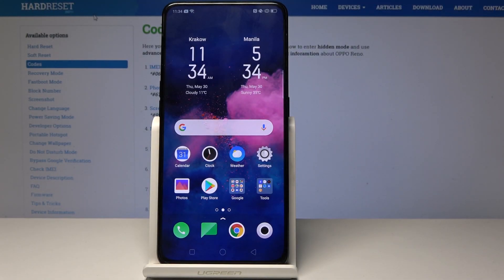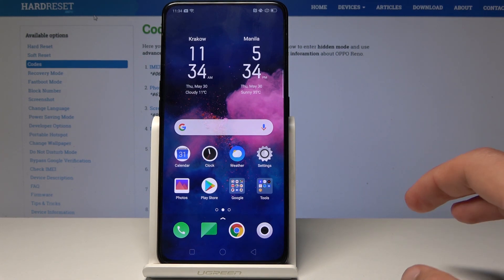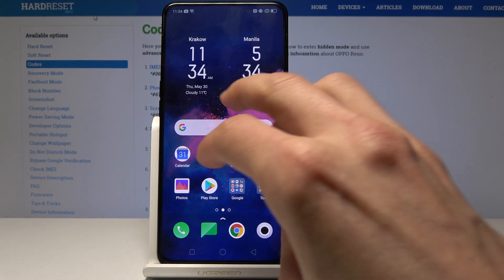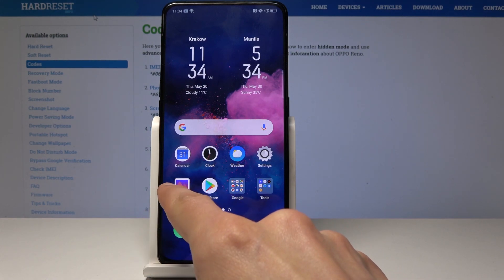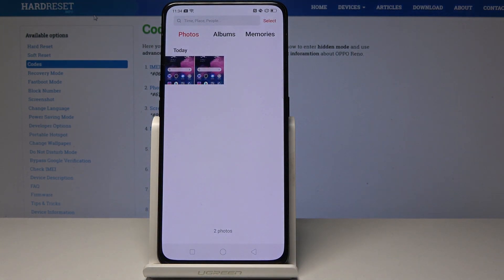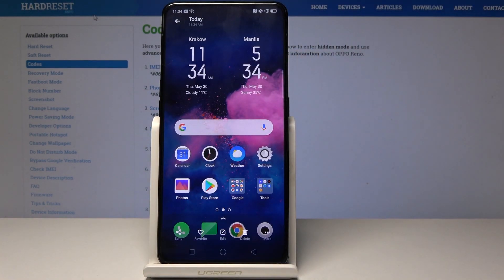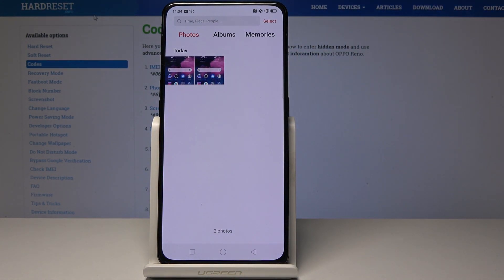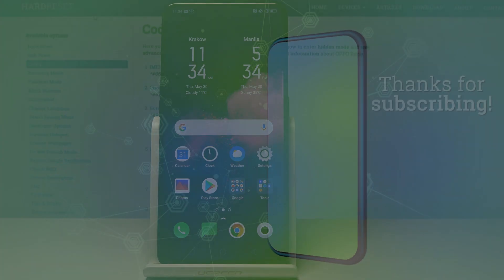OPPO Reno Screenshot | How to Take Screenshot in OPPO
We are presenting the way of taking the screen in your Oppo smartphone. If you wish to take, save, edit and delete taken screen, then you should learn the following guide in order to use a combination of keys to capture screen. We show you, where you will be able to find a screenshot folder.

How to capture screen on Oppo Reno? How to take screenshot on Oppo Reno? How to save screen in Oppo Reno? How to edit screenshot in Oppo Reno? How to find the screenshot folder in Oppo Reno? How to get access to taken screenshots in Oppo Reno?